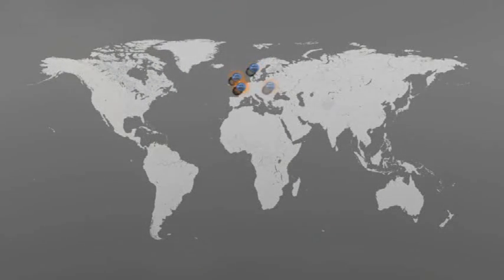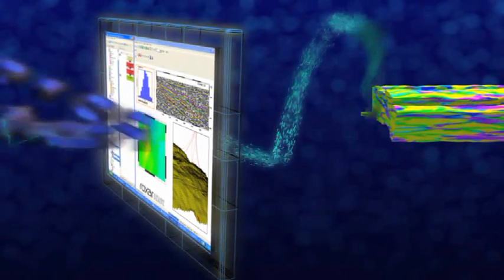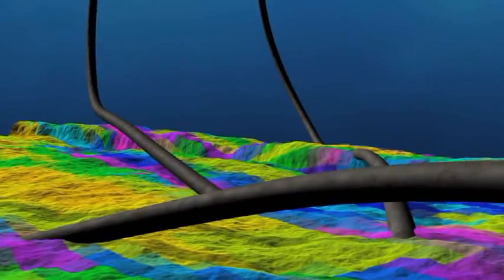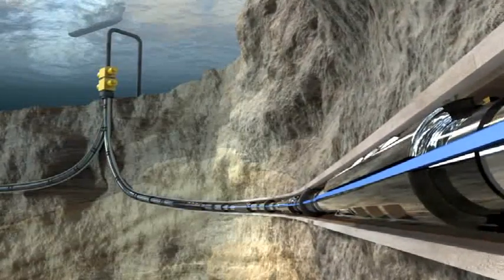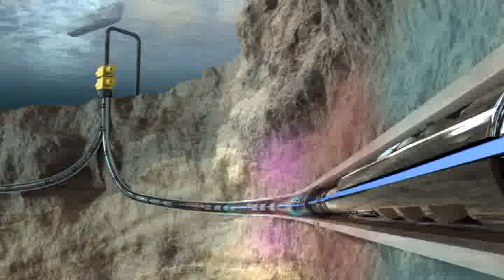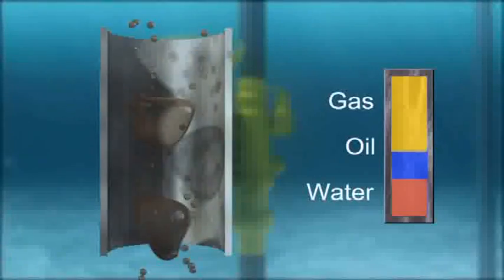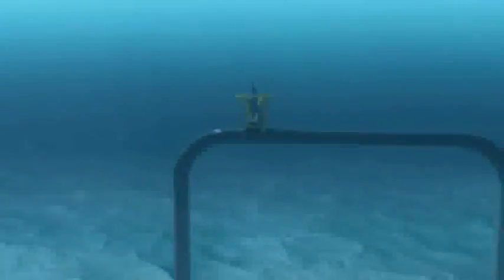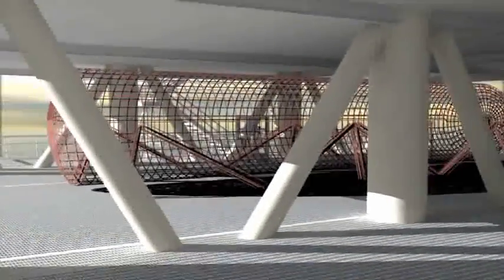Roxar - Maximise Your Reservoir Performance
Roxar, a business unit of Emerson Process Management, is a leading international technology solutions provider covering the entire reservoir optimization value chain. Roxar's objectives are to help oil & gas operators increase oil & gas recovery from their reservoirs, reduce uncertainty, and make improved field management decisions.